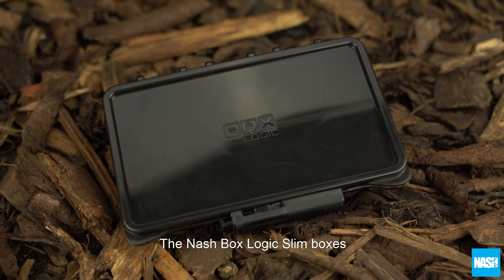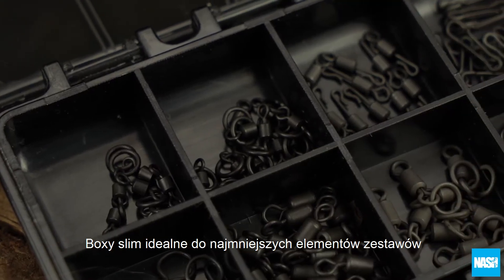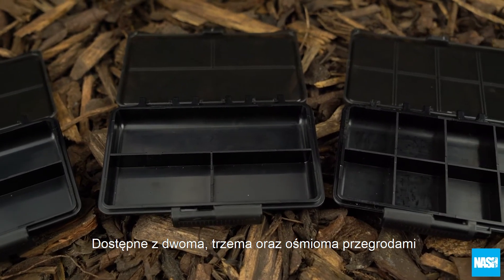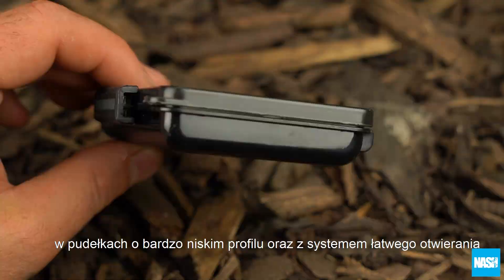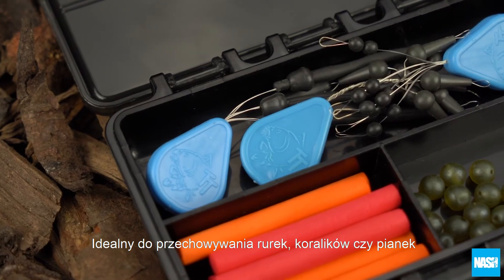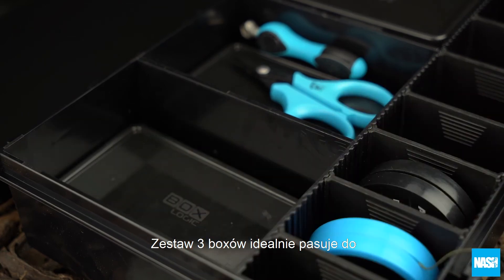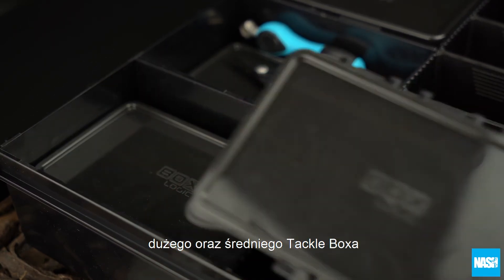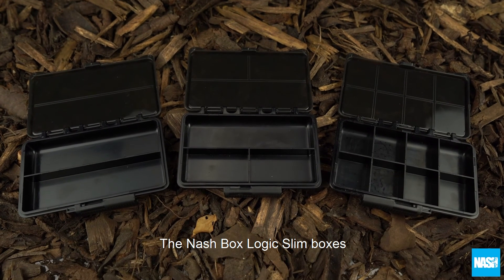NASH BOXLOGIC SLIM BOXES